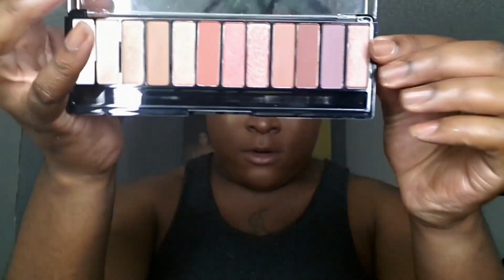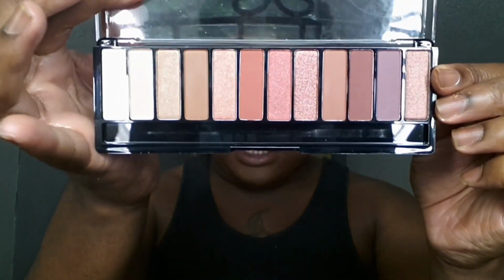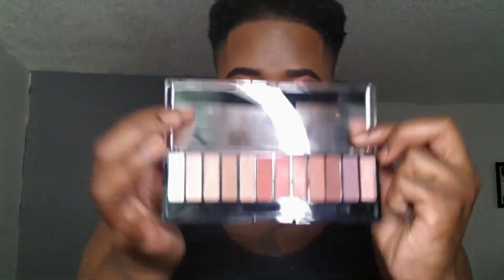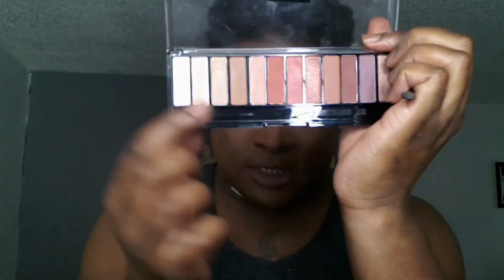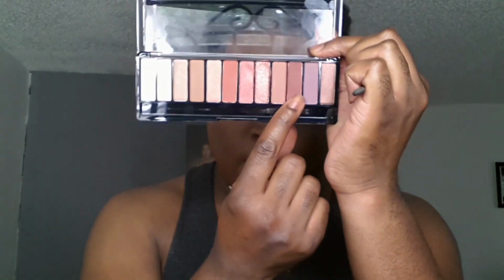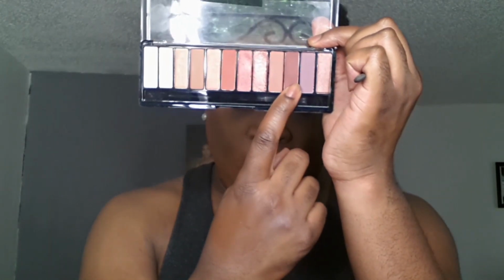Drugstore Makeup 1st Impressions I'VE BEEN SLEEP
Loreal Lash Paradise Mascara in black

Rimmel London Spice Eyeshadow palette

NYX can't stop won't stop concealer

NYX Angel Veil Skin Perfecting Primer

Current Favorites

Dior Backstage Foundation

Too Faced Born This Way Concealer

Too Faced Natural Lust Palette

NARS Wanted Blush palette

Loreal Freshwear Foundation

Dior Backstage Amber Neutrals Palette

Bobbi Brown Luxe Liquid Lipstick in Tomboy